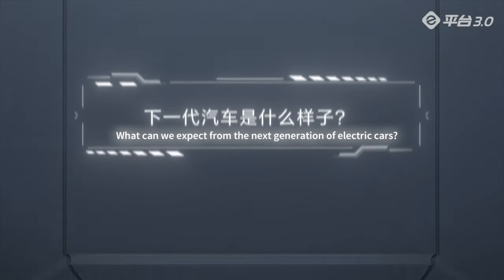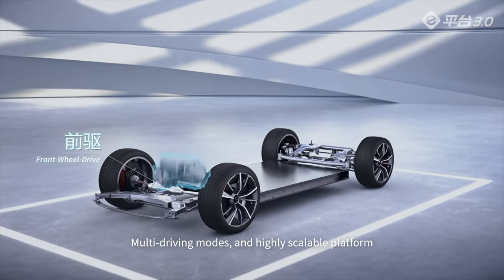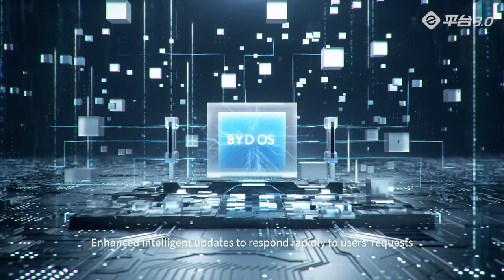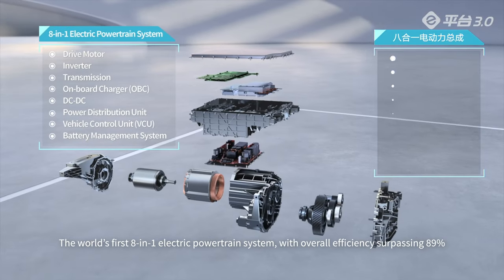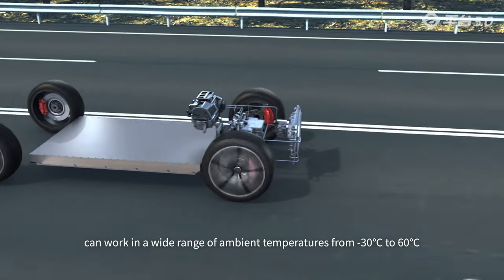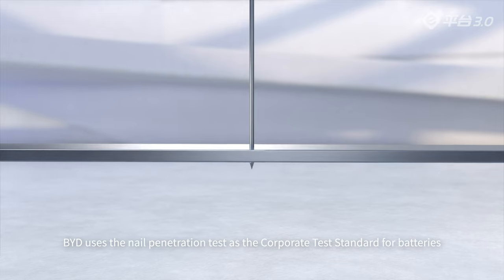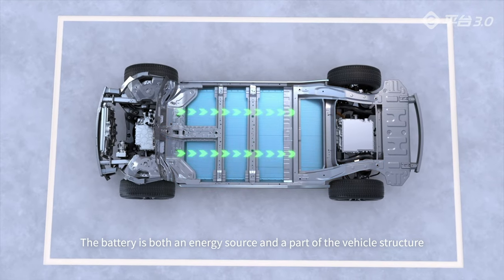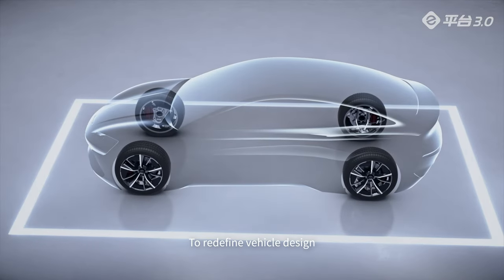Why is BYD e-Platform 3.0 so special | BYD Technology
Leading the next generation EVs for safety, efficiency, intelligence and larger cabin space, BYD’s e-Platform 3.0 is designed to provide outstanding advantages in safety, intelligence, efficiency, and aesthetics, as well as performance.

Technology-based, Innovation-oriented.